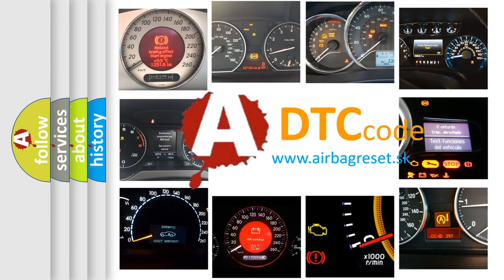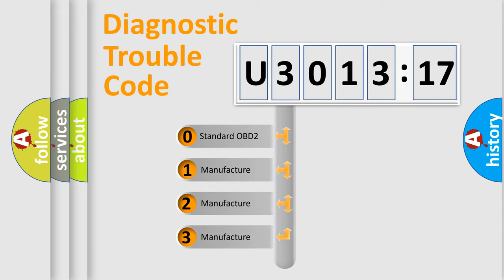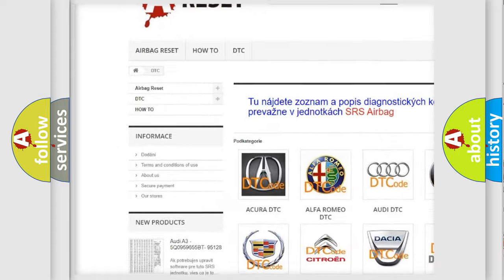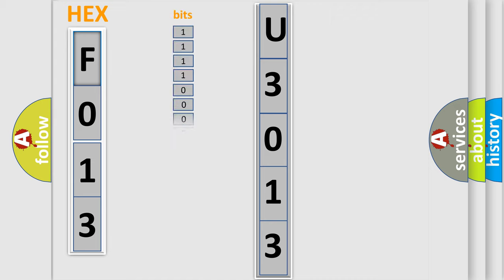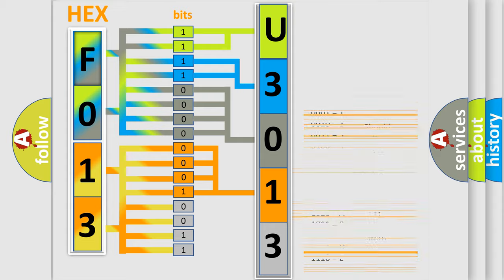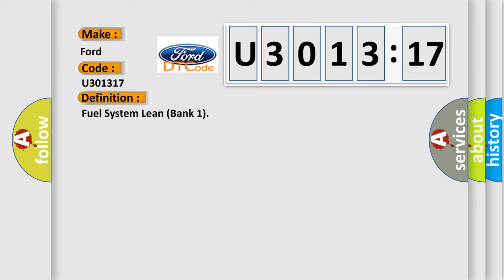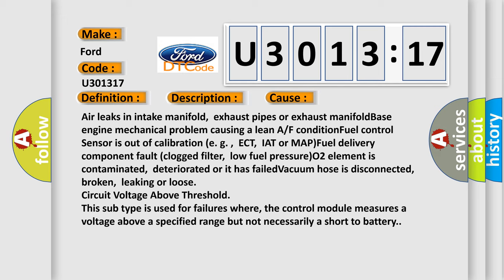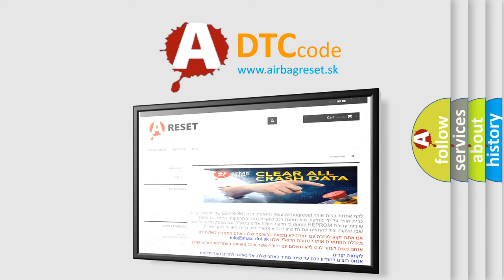DTC Ford U3013-17 Short Explanation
Contents:
0:21 Basic DTC analysis according to OBD2 protocol standard.
1:48 Insight into programming
2:58 A diagnostically understandable description of the Diagnostic Trouble Code
3:05 Basic error definition

Make:
Ford
Code:
U3013 17
Definition:
Fuel System Lean (Bank 1)
Description:
Engine running in closed loop;IAT Sensor signal over 20ºF;altitude less than 8,000 feet.The PCM detected too large an amount of Fuel Trim correction due to a lean A or F condition.
Cause:
Air leaks in intake manifold,exhaust pipes or exhaust manifoldBase engine mechanical problem causing a lean A or F conditionFuel control Sensor is out of calibration (e. g. ,ECT,IAT or MAP)Fuel delivery component fault (clogged filter,low fuel pressure)O2 element is contaminated,deteriorated or it has failedVacuum hose is disconnected,broken,leaking or loose
Failure Type: